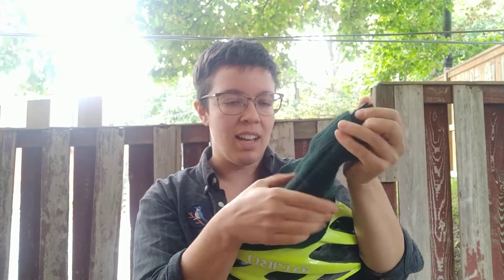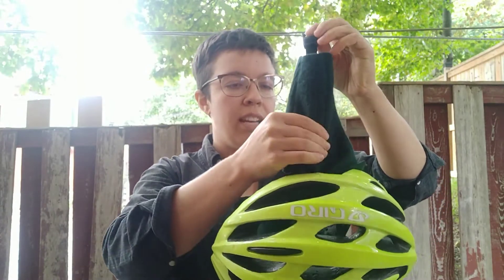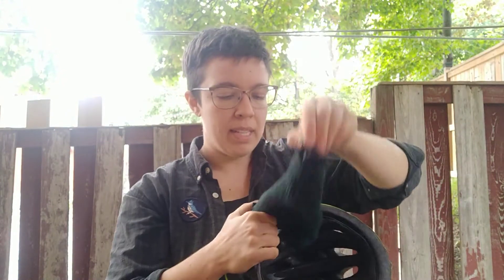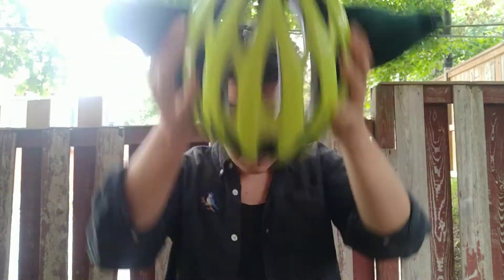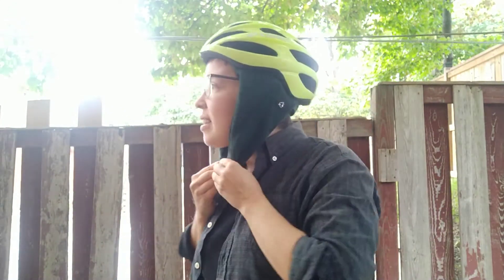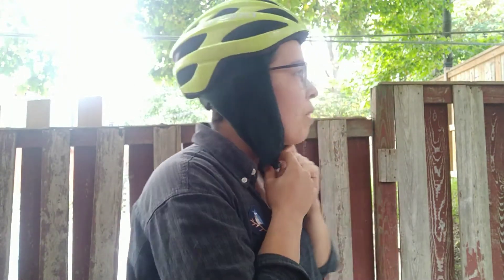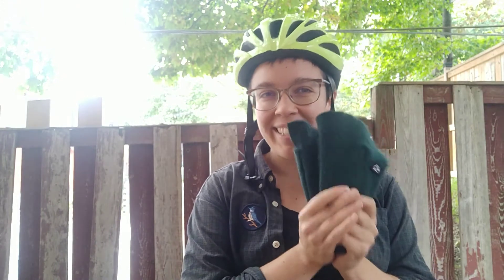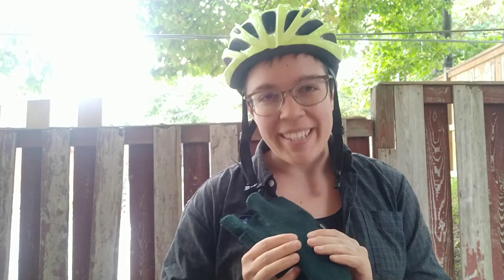ROBIN Cyclist Earmuffs - to keep your ears toasty warm when the weather's not :)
Introducing one of my original upcycled creations - the Robin Cyclist Earmuffs! They attach snugly to your helmet straps and can comfortably be worn without impacting the fit of your helmet. 100% wool, upcycled from sweaters -- many of which were destined to "clothing recycling" or landfill.

@WorthMending on Instagram/ Facebook/ TikTok/ wherever else.

I do lots of mend-alongs and tutorials here on YouTube, but I also want to share some of the products I have for sale -- all of which are handmade by me with the utmost care and consciousness.

TMI: one thing I really struggle with at markets is the fact that so much of what I make for sale really requires a backstory, and/or it's so niche that even if someone thinks it's cool, it's not a sale. That's why I really thought it was important to make more online content, that folks can browse on their own time, instead of me monologue-ing at you while you'd rather check out the shiny toys at the next booth over. I really believe in the stuff that I make -- even if it is a little "niche". Sure, I'm not going to sell everyone on these, but if ya need 'em, ya need em! And if you ride your bike during the winter or shoulder seasons -- these are totally worth a try :) they will make your commute or wintertime adventures so much more comfortable!